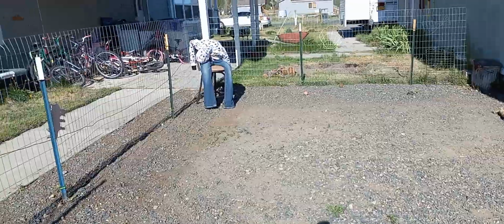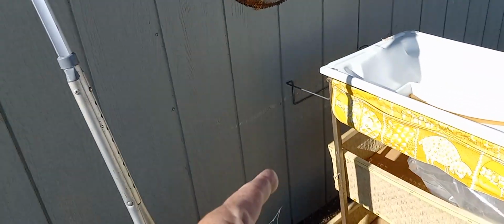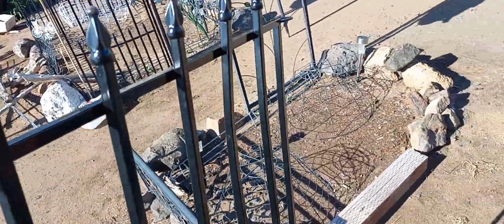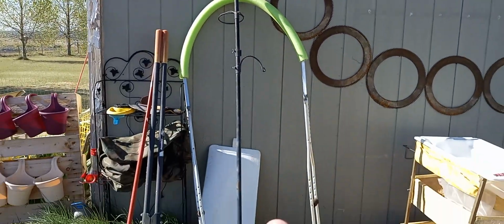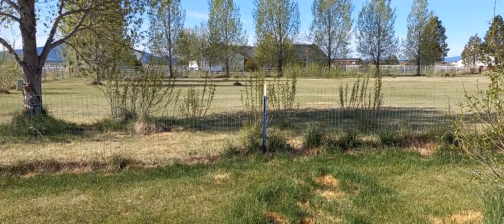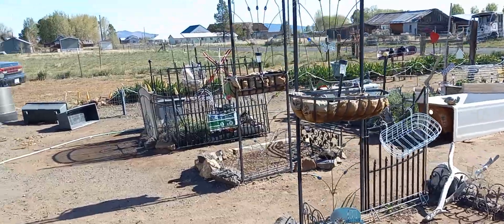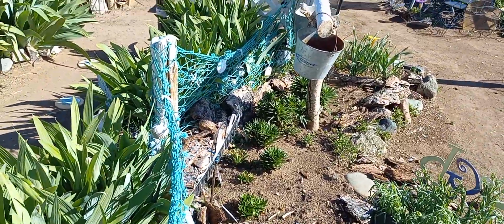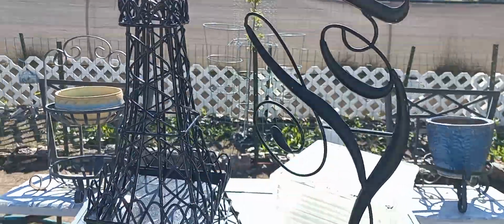New used stuff with new ideas definitely diy projects love it so much